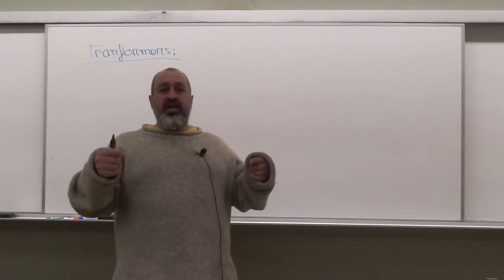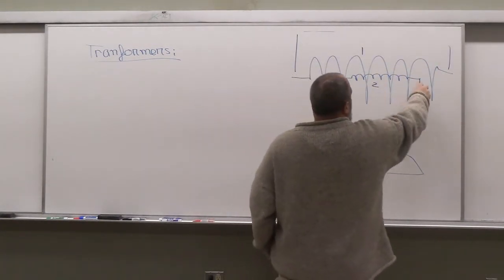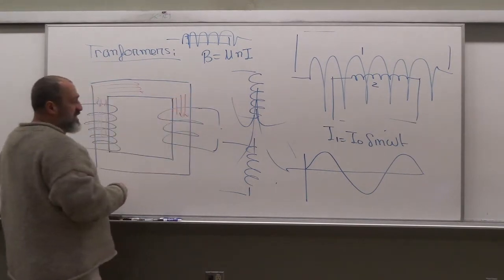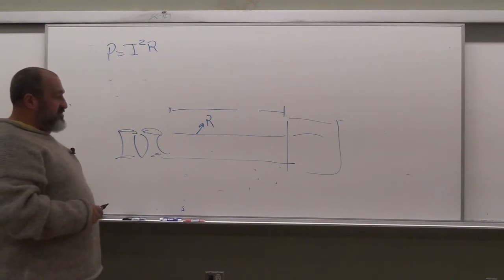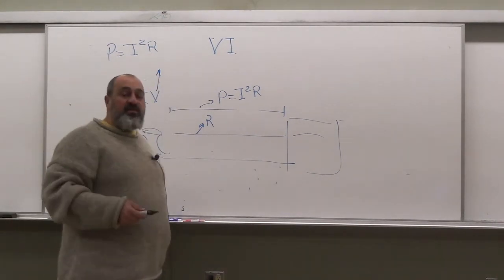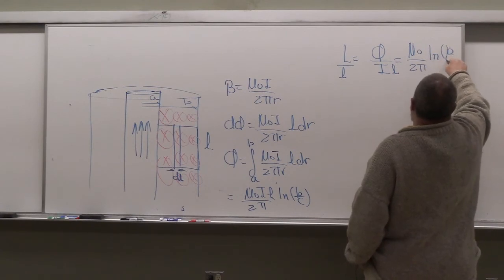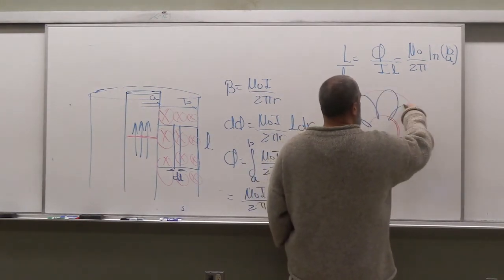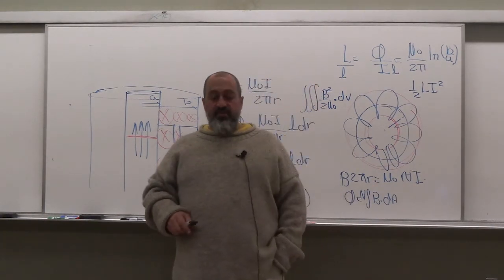Transformers and Examples II